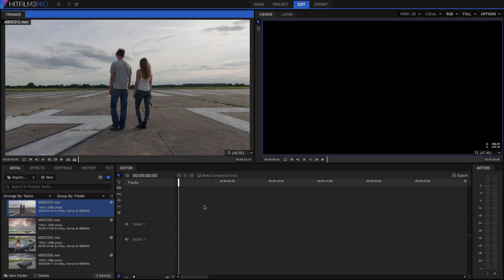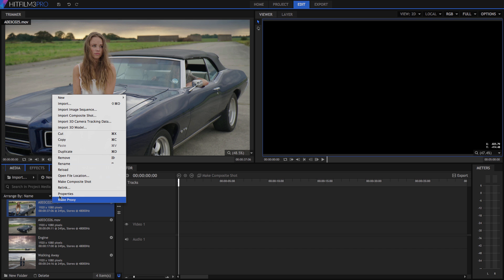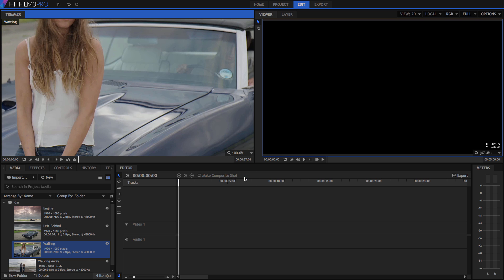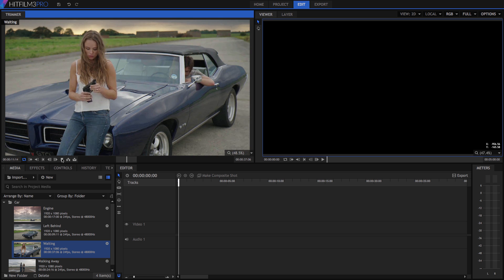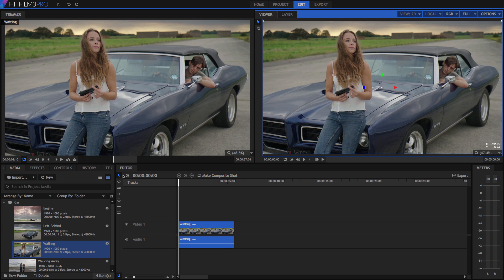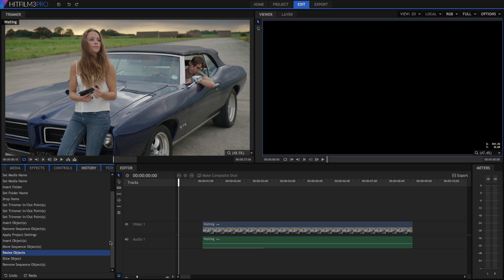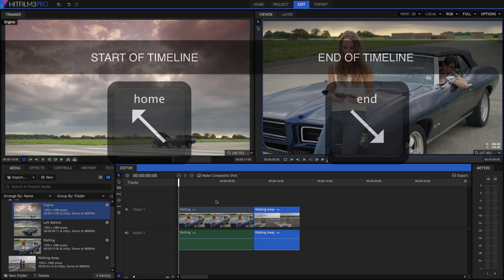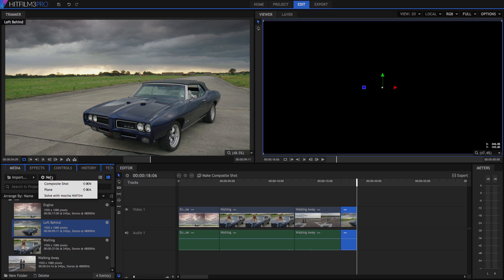Editing essentials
HitFilm is a unique combination of editing and effects. In today's tutorial we explore the fundamentals of cutting clips together in the editor.